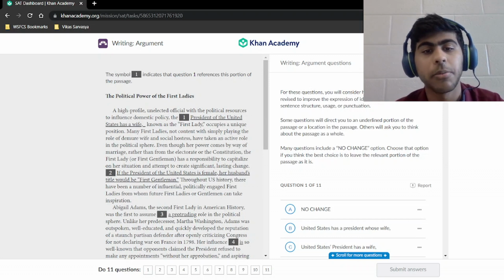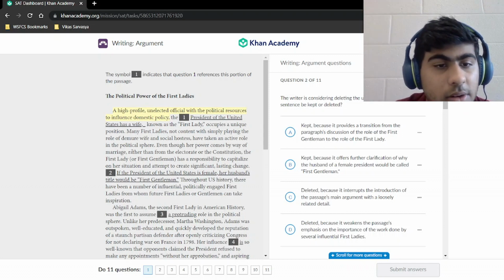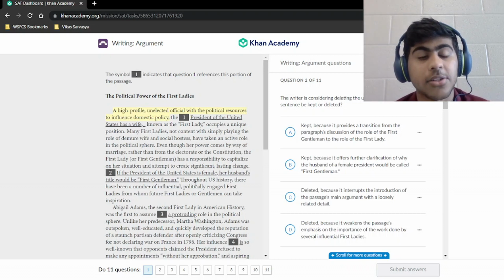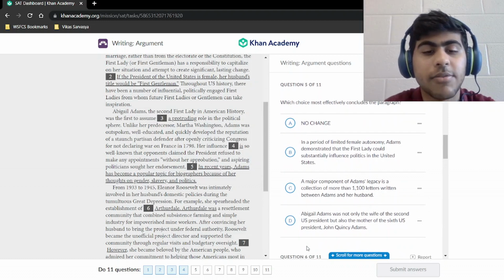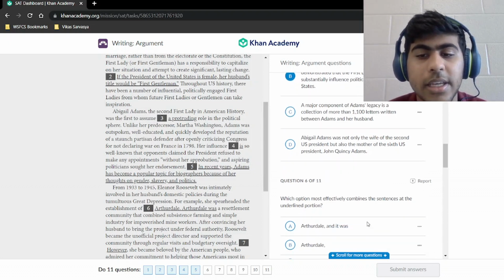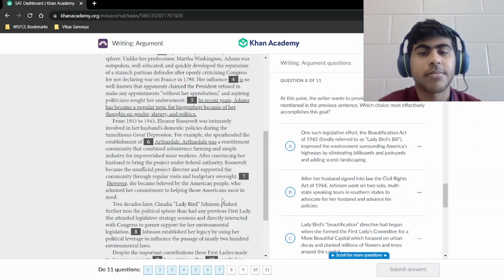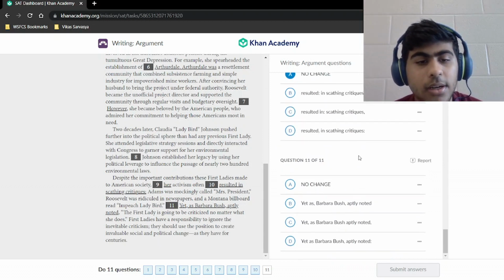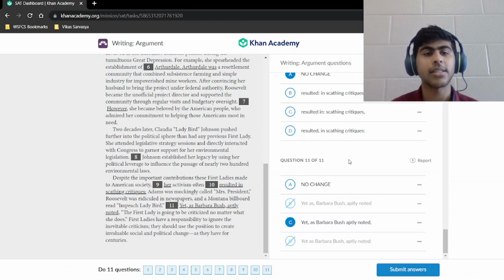SAT Writing & Language - Argument Passage 3 (S1, E3)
By a 1590 Scorer (800 Math, 790 RWL)! This video is the SAT Writing & Language Section, Argument Passage 3. There are five practice passages for Argument, five for Informative, and five for Narrative. The Writing & Language Section is four passages made up of these three parts. This video was by Vikas Sarvasya.